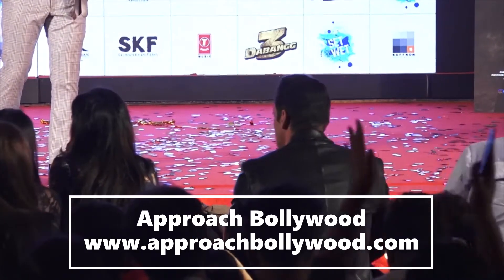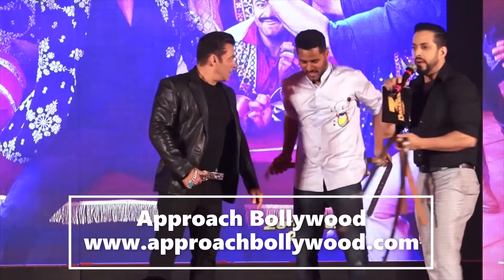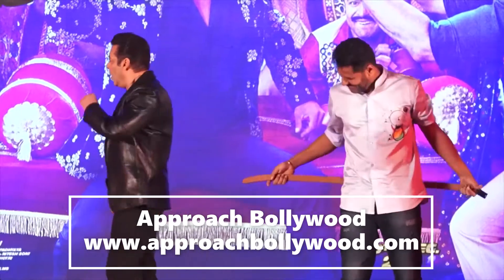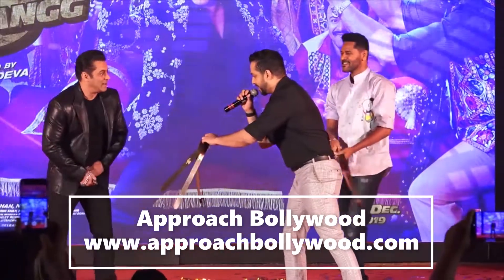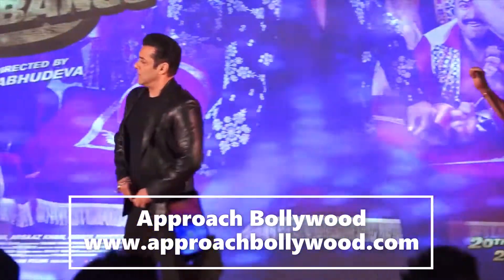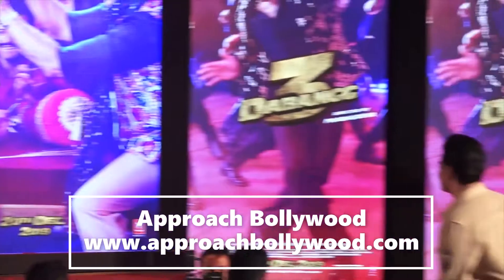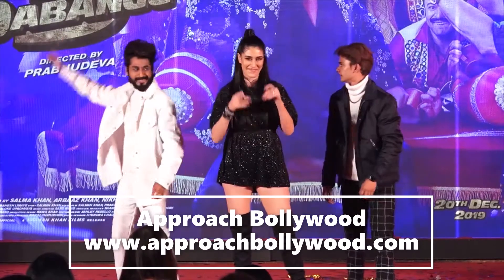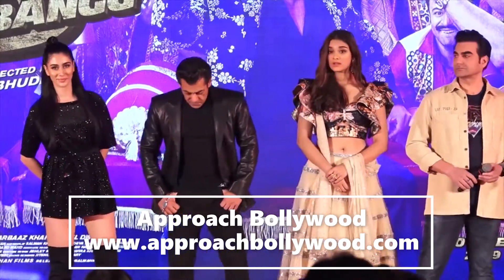Salman Khan at Munna Badnaam Hua Song Launch : Approach Bollywood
Salman Khan  Shaking a Leg at Munna Badnaam Hoa Song Launch.
Approach Bollywood is a Bollywood Newswire disseminating Content for Newspapers, Magazines, TV Channels and Digital. Approach Bollywood has been launched by Approach Entertainment. Approach Entertainment is a Full Fledged Celebrity Management, Films Productions, Advertising & Corporate Films Productions, Films Marketing, Events and Entertainment Marketing company.

Approach Bollywood is a Part of PR, Media and Integrated Communications Group, Approach Communications.